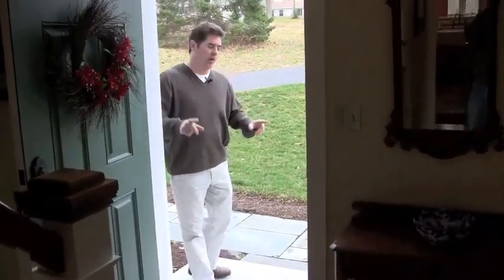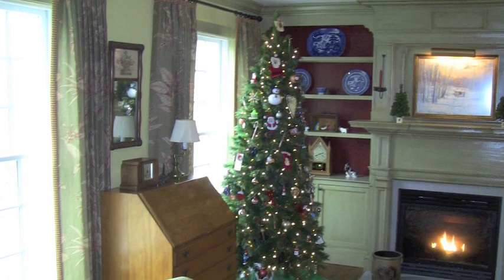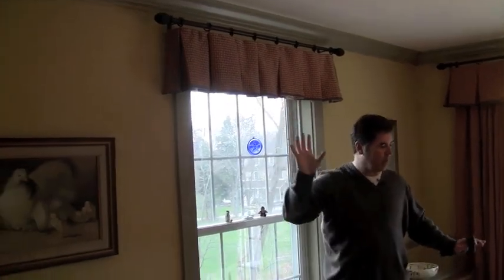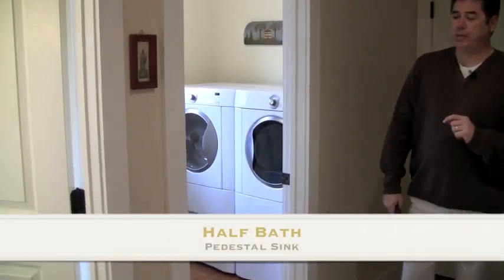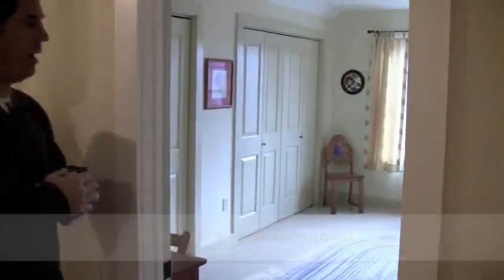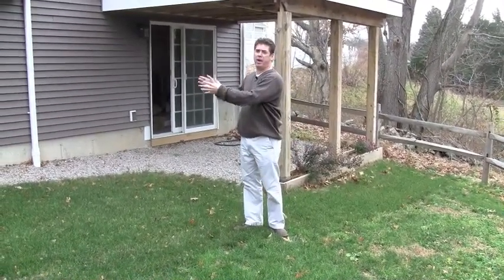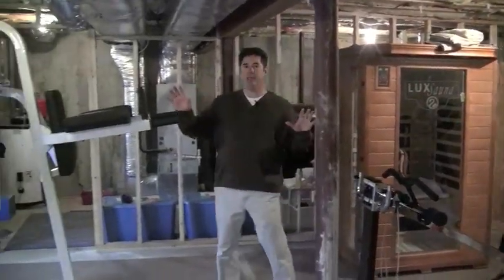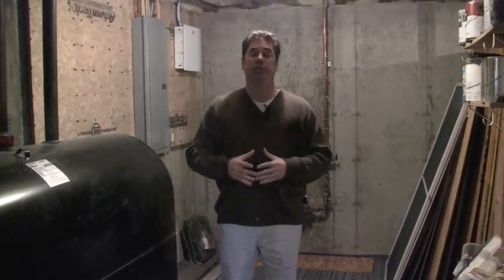Classic New England Cape Style Historical Home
"Historical Cape Home" "New home historical Construction"  New house Waterford
New england "Buying land" "new construction land" " home site"
" building lot"
"site work costs"  "site work cost"Reagan Mistake  "Buying land"  "new construction" "home site" "building lot" land  lots lot "new home construction"
"Site work" "new house" "how to buy land" "sell land" "how to sell land" "how to build a new home"